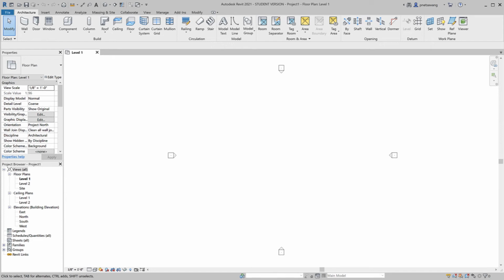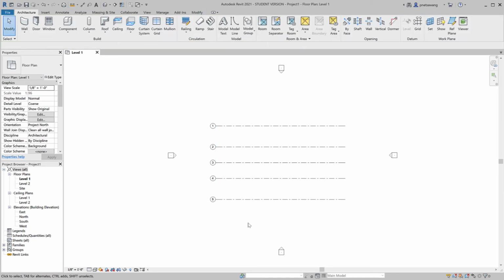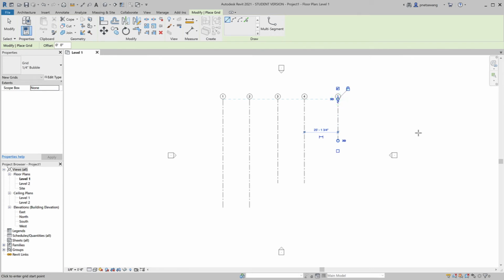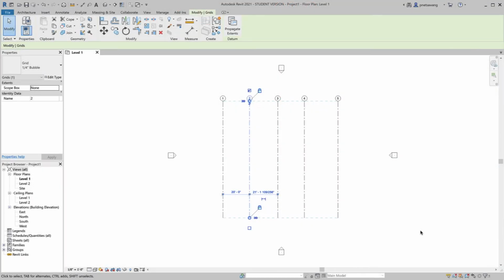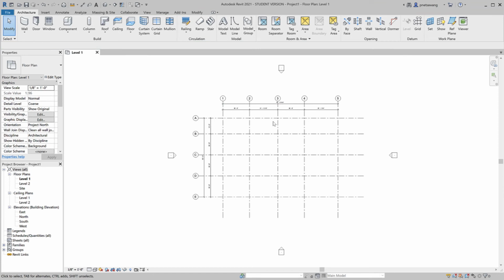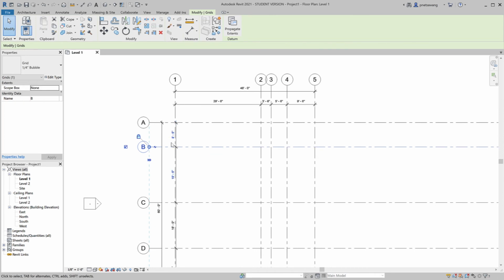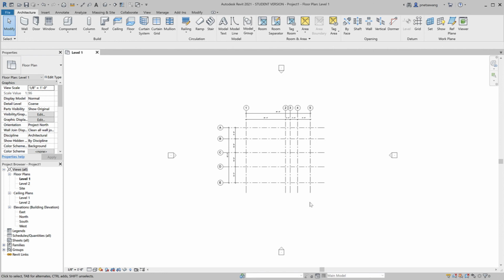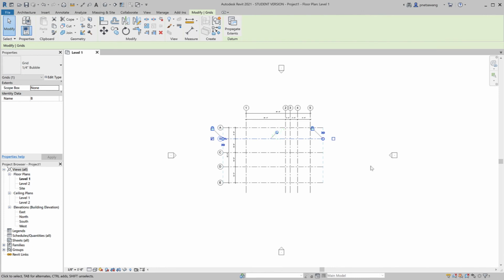Revit, Understanding Column Grid 05F20